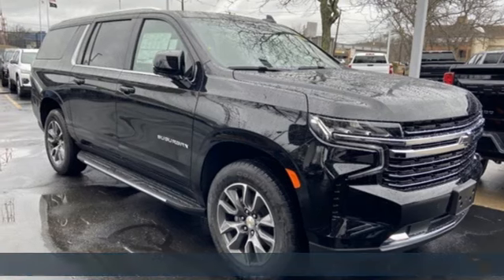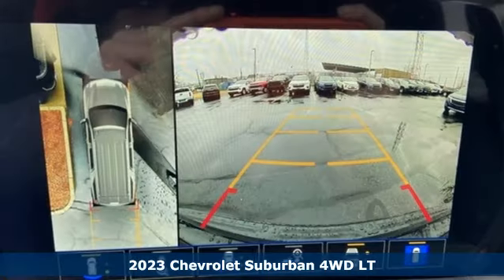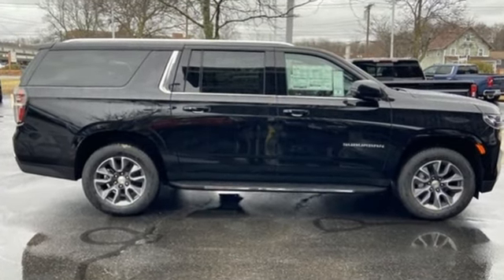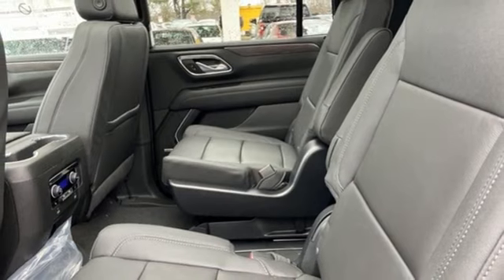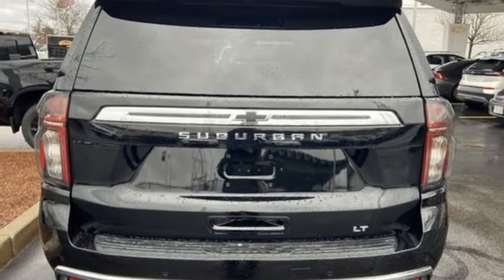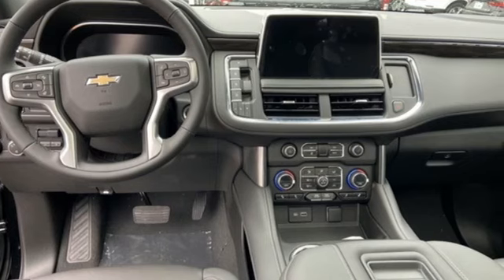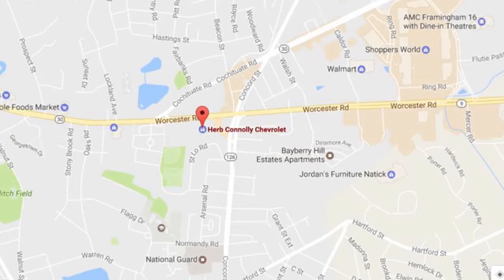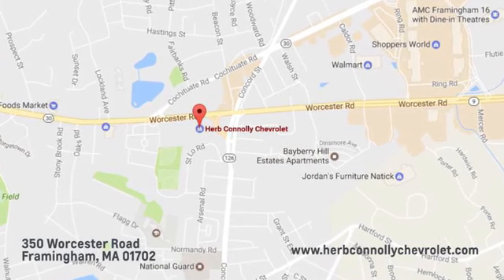New 2023 Chevrolet Suburban Framingham, MA PR242838 - SOLD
Year: 2023
Make: Chevrolet
Model: Suburban
Trim: LT
Engine: EcoTec3 5.3L V8
Transmission: 10-Speed Automatic with Overdrive
Color: Black
Interior: Black
Stock #: PR242838
VIN: 1GNSKCKD2PR242838
4WD 10-Speed Automatic with Overdrive EcoTec3 5.3L V8 10-Way Power Driver & Passenger Seat Adjusters, 1st & 2nd Row Color-Keyed Carpeted Floor Mats, 2nd Row Pwr Release 60/40 Split-Folding Bench Seat, 2-Speed Active Electronic AutoTrac Transfer Case, 3rd Row 60/40 Power-Folding Split-Bench, Advanced Trailering Package, Auto-Dimming Inside Rear-View Mirror, Bose 9-Speaker Stereo Audio System Feature, Bright Front & Rear Door Sill Plates, Color-Keyed Carpeting Floor Covering, Driver & Front Outboard Passenger Airbags, Driver Alert Package, Dual-Pane Power Panoramic Sunroof, Enhanced Driver Information Center, Extra Capacity Cooling System, Floor Console w/Storage Area, Hands-Free Rear Power Programmable Liftgate, HD Surround Vision, Heated 2nd Row Outboard Seats, Heated Driver & Front Passenger Seats, Heated Steering Wheel, Hitch Guidance w/Hitch View, Infotainment Display, Integrated Trailer Brake Controller, Lane Change Alert w/Side Blind Zone Alert, LED Daytime Running Lamps, License Plate Front Mounting Package, LT Signature Package, Luxury Package, Max Trailering Package, Memory Settings, Memory Settings For Driver, Navigation System, Outside Heated Power-Adjustable Mirrors, Power Tilt & Telescopic Steering Column, Preferred Equipment Group 1LT, Rear Cross Traffic Alert, Rear Pedestrian Alert, Remote Start, SiriusXM Radio w/360L, Smart Trailer Integration Indicator, Universal Home Remote, Wireless Charging, Wrapped Steering Wheel.brbrRecent Arrival! $3,000 - Herb Connolly Trade Assistance. Must trade a 2021 or newer vehicle to receive this offer. Lease vehicles excluded. Amount added to total trade-in allowance. EXP: Exp. 01/01/2024

Address:
350 Worcester Road